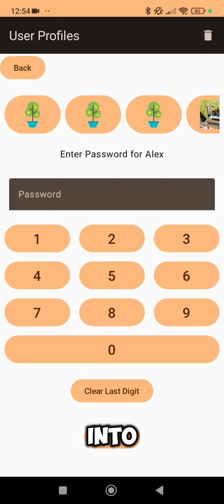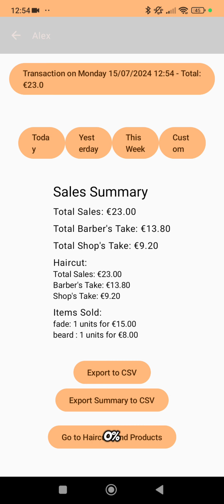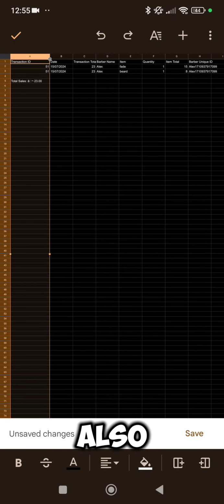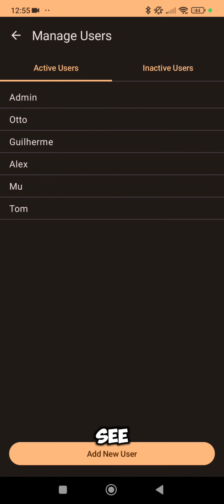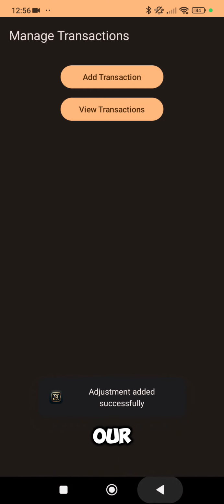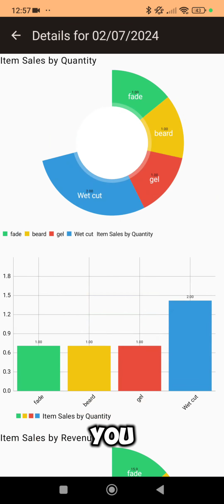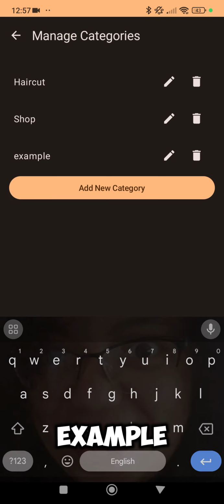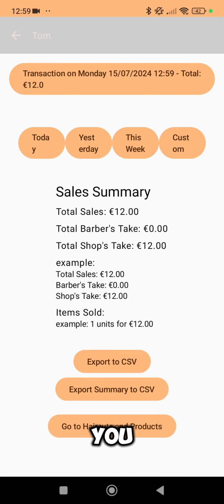Accounting/Checkout app showcase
How to Intro: 0:00